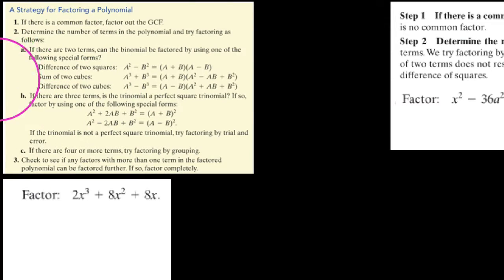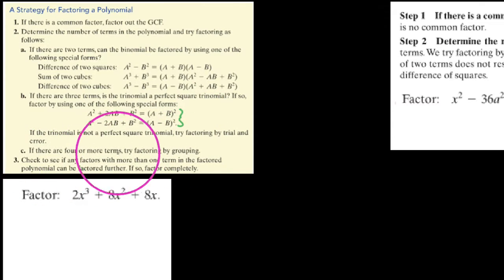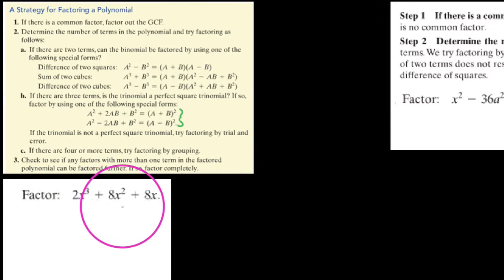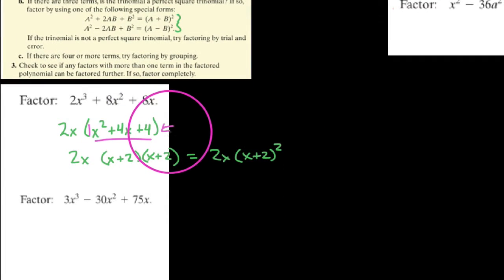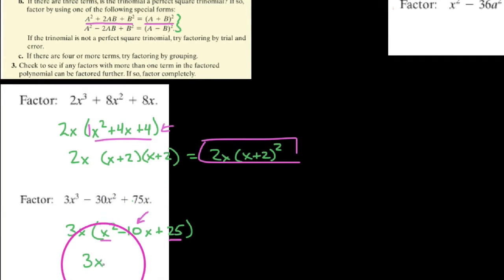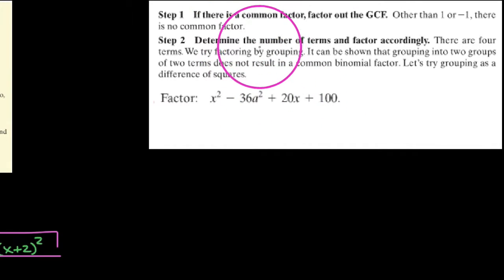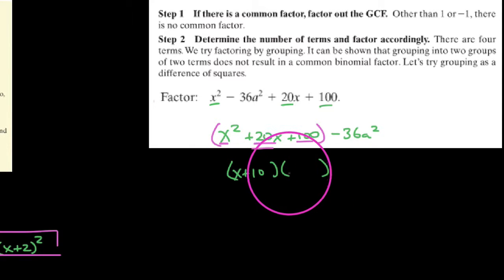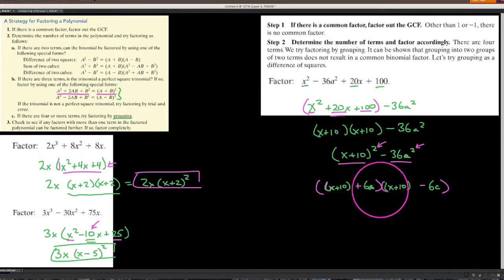Alg 3 P5.5, Strategies for factoring in general